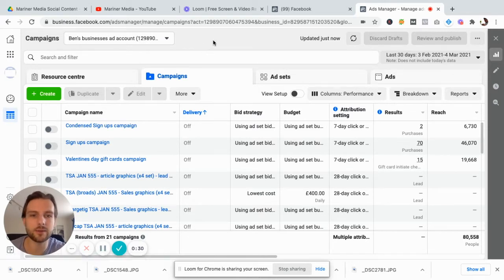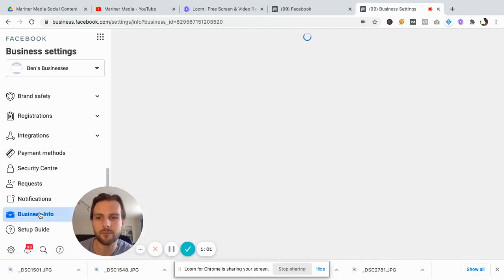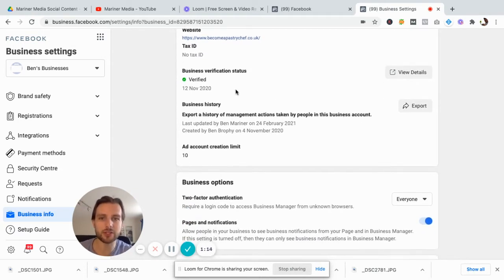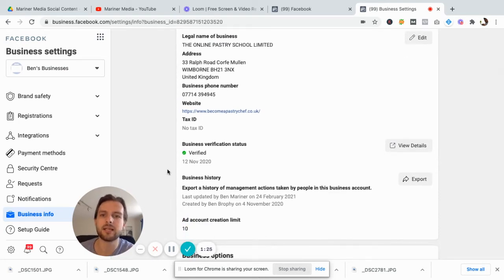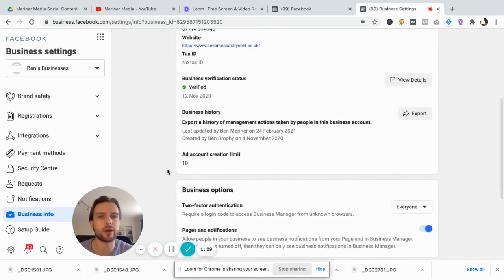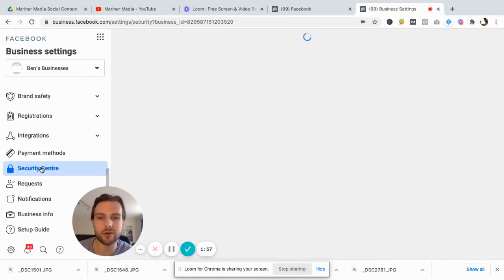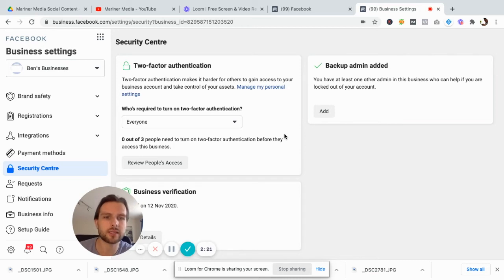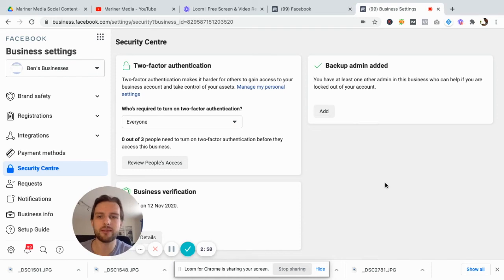Don't run Facebook ads before doing this!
In this video I go through the most important thing to do when you set up your Facebook business manager, and when you're running ads what the most important thing to do first.

It's something that so many businesses don't do and they run into a lot of problems down the line...